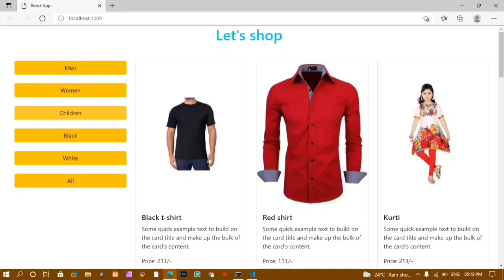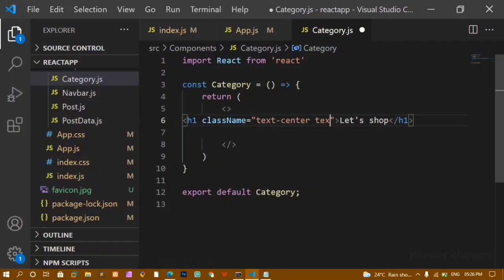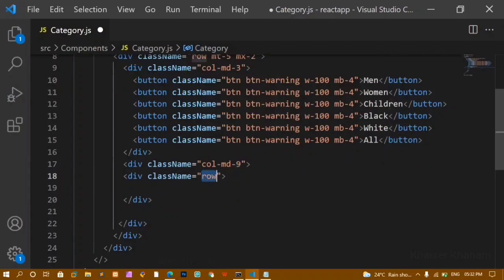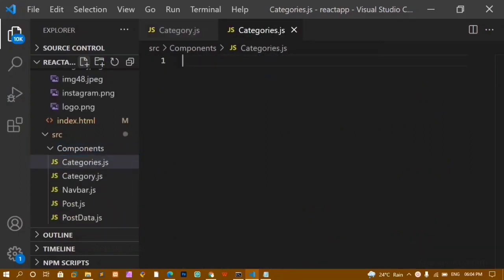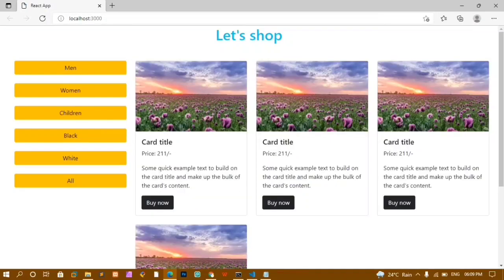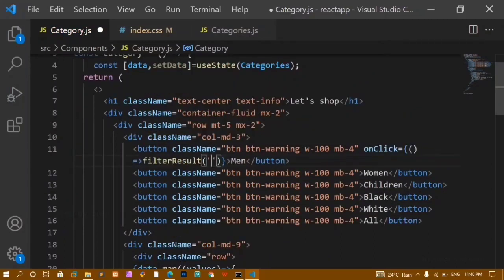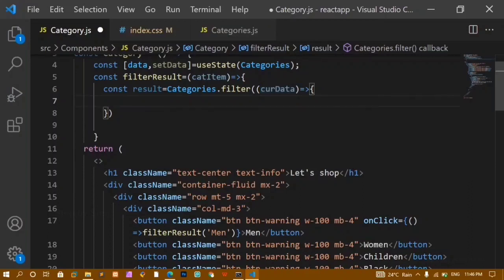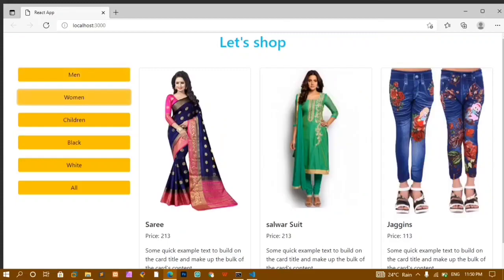#63. React E-Commerce Category Section || Search products filter by Category..